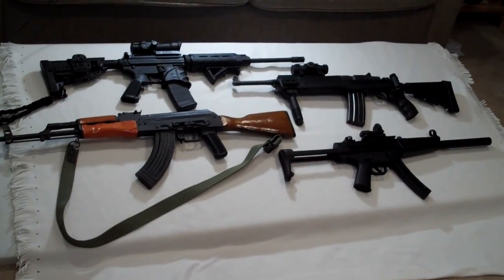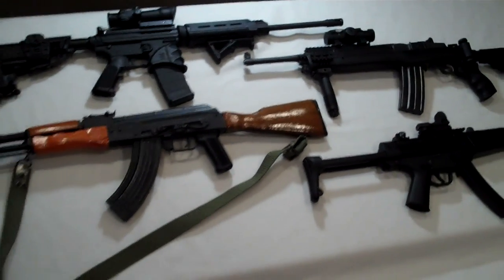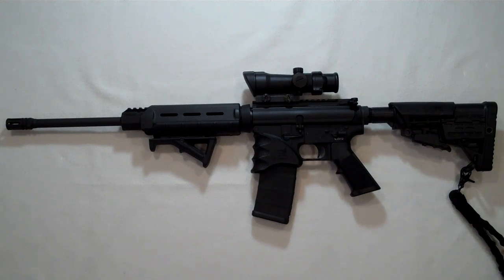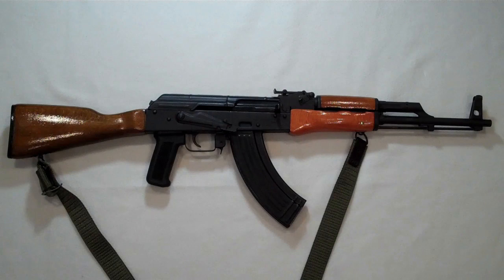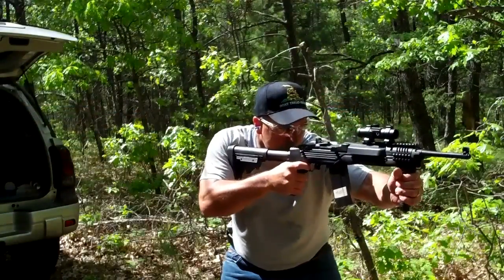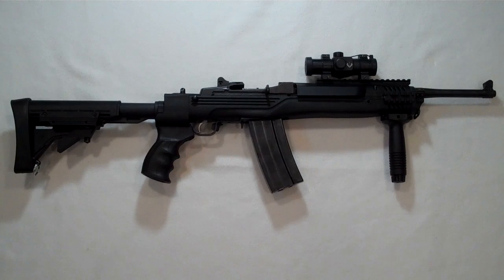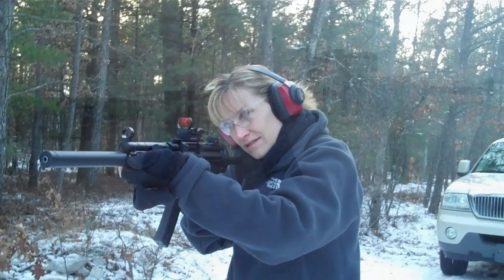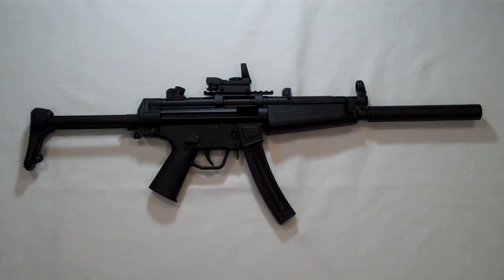My Semi-Auto Battle Rifles - TheFireArmGuy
Just a vid to show off some of my favorite semi-auto rifles